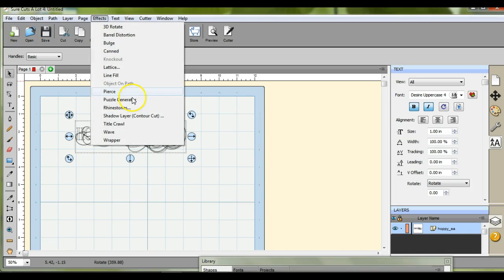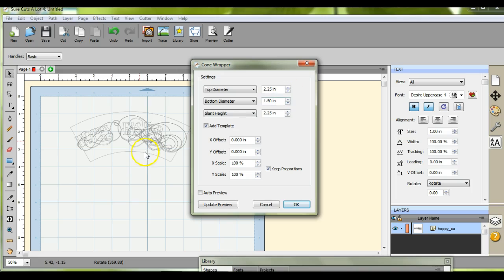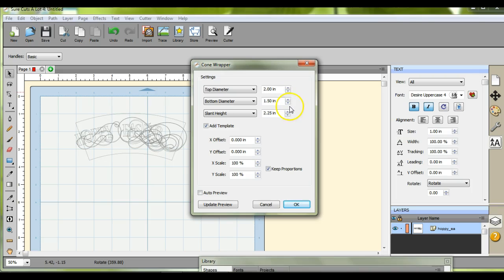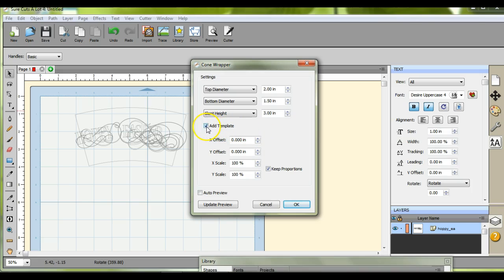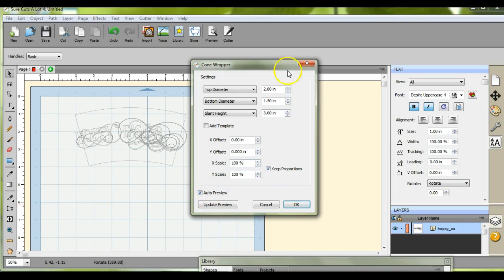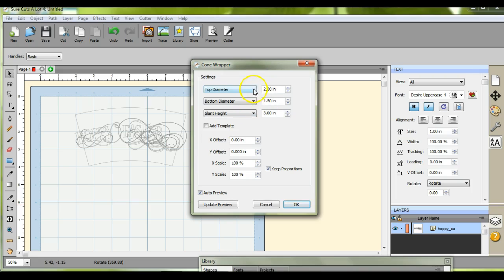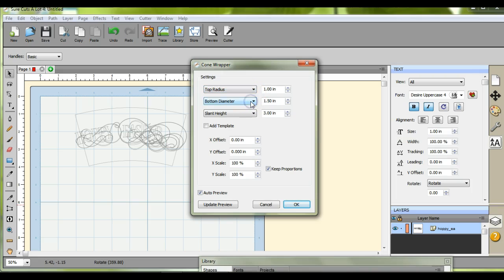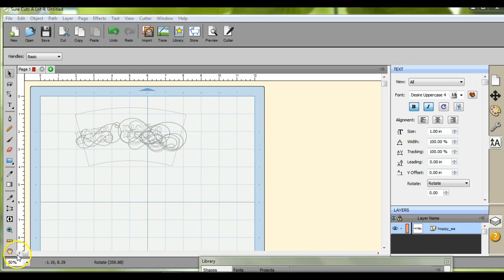How to Warp Template for vinyl on glass or acrylics with curved surface SCAL4 Jen Blausey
how to get the perfect vinyl design layment with SCAL4 and the wrapper effect, for use with any curved surface